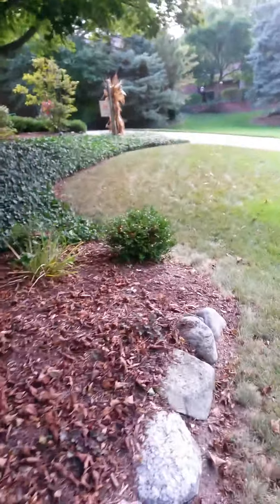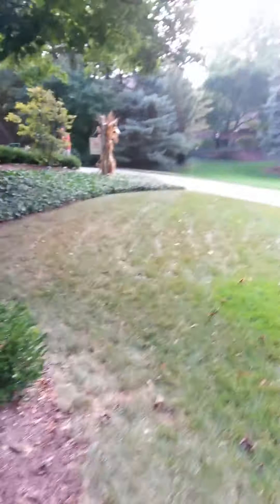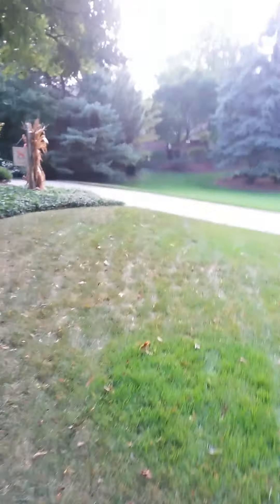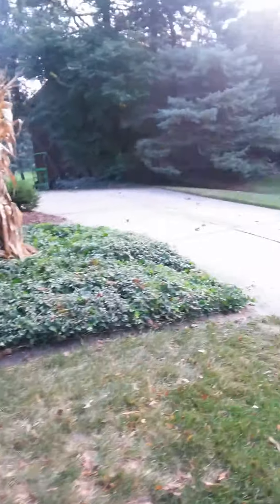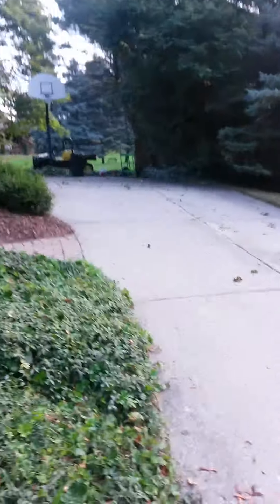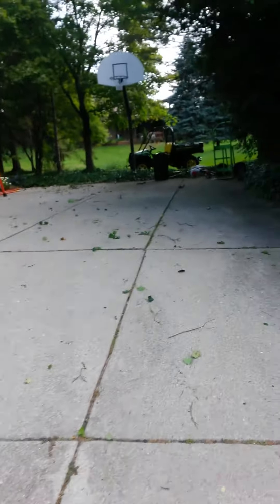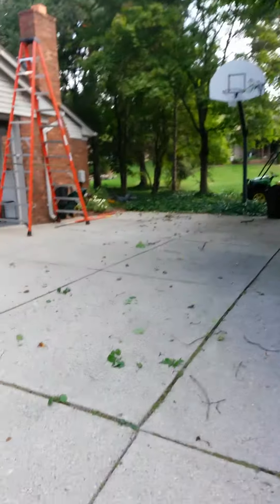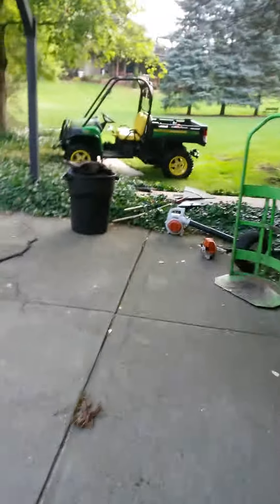Tree removal part 1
Tree removal Plymouth Michigan